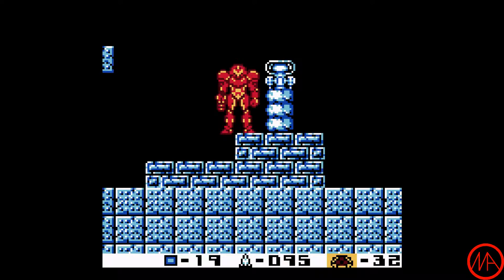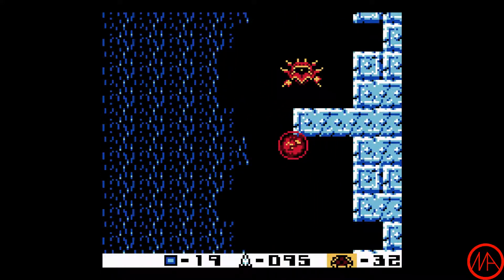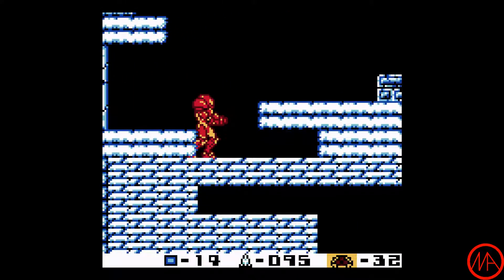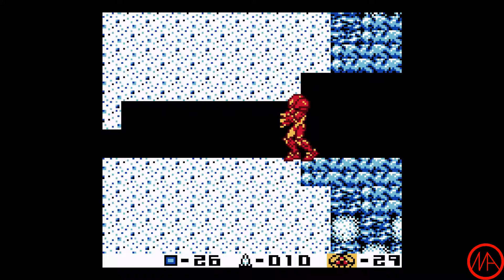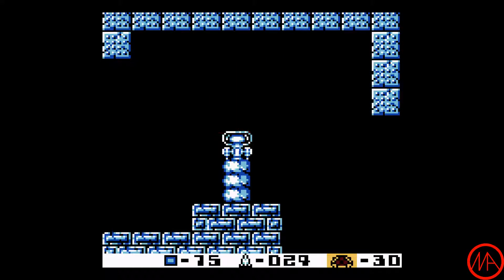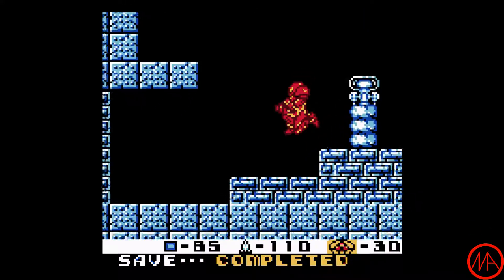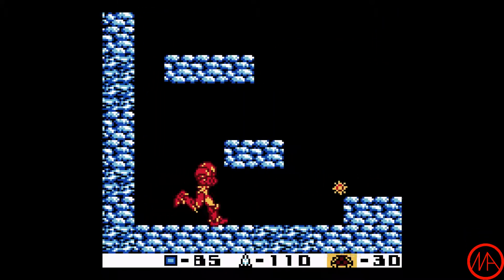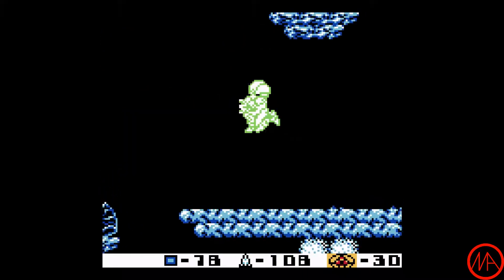Magius Plays Metroid II Part 3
We get another upgrade against a boss that I'd not fought before, and end up doing a whole lot of grinding before being able to move on.

Additional music is The Unnamed Frontier by Ryoji Yoshitomi and distributed by OCRemix.org